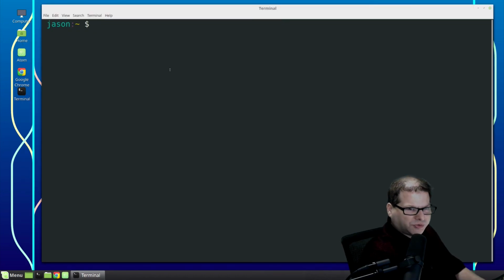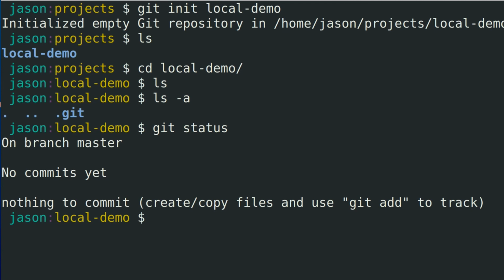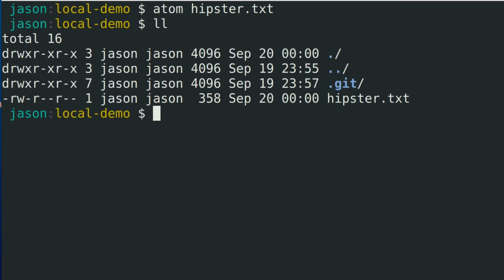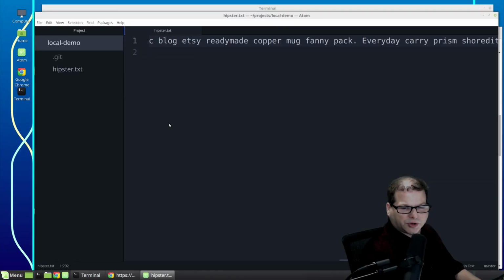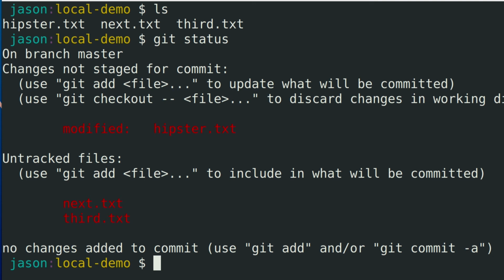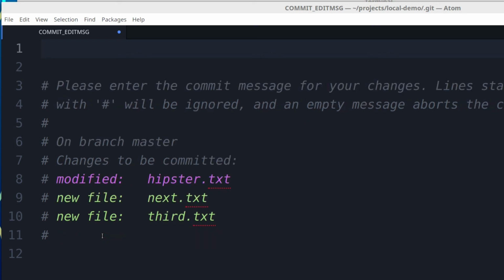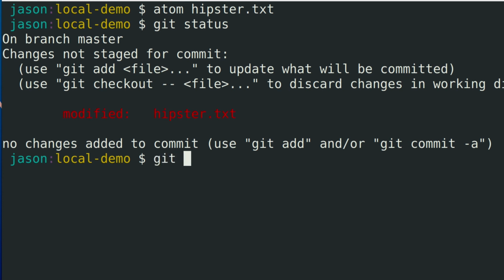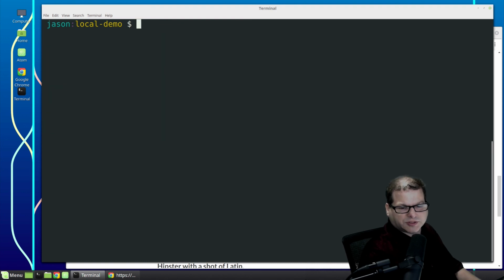Git and GitHub Quick Start: Empty Local Project (7/9)